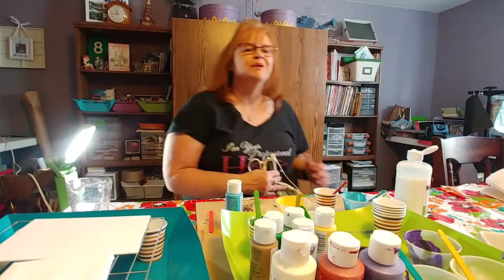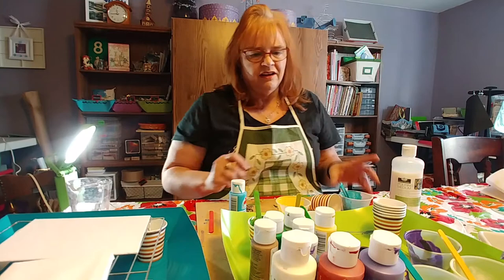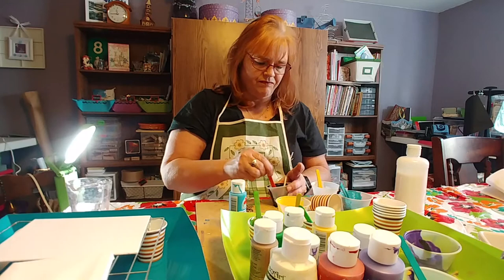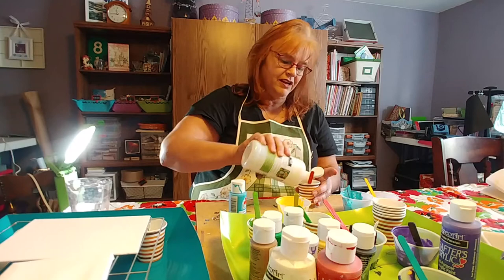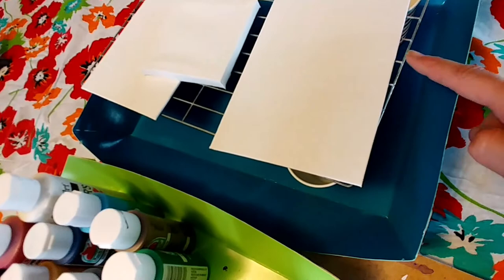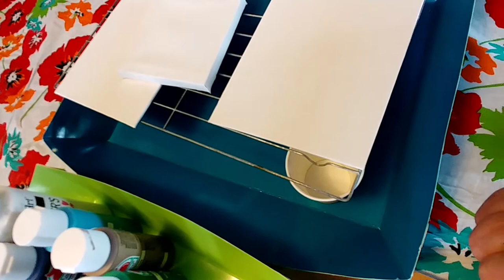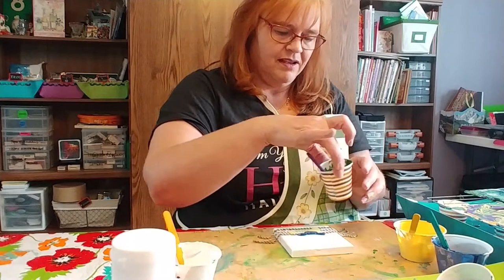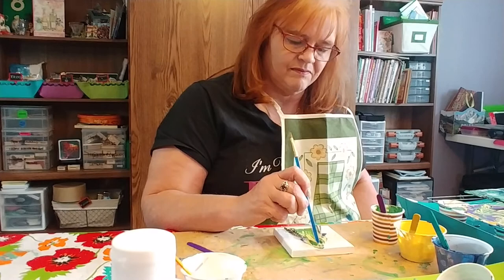Easy Pour Painting Fun for the Family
Fun for the family - Easy pour painting to unleash your creative side. Anyone can paint this way.  It only takes a willingness to have fun and a few inexpensive supplies.